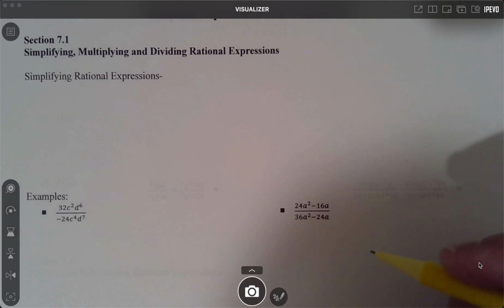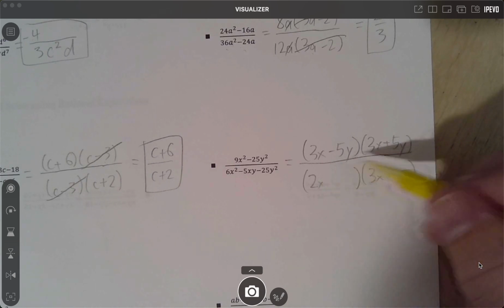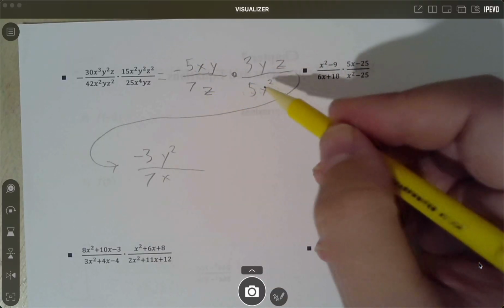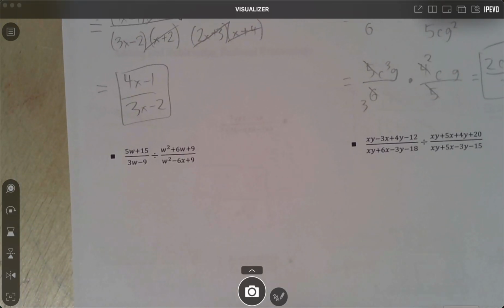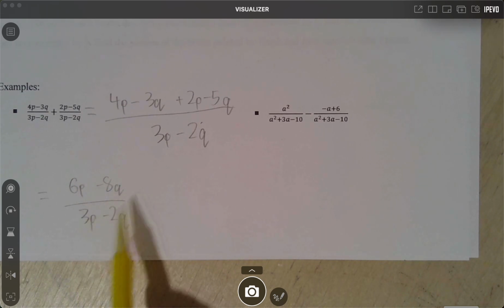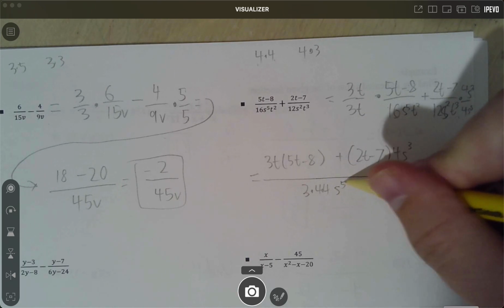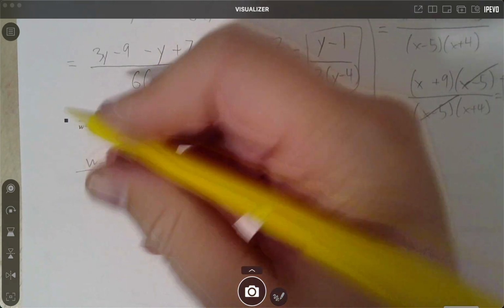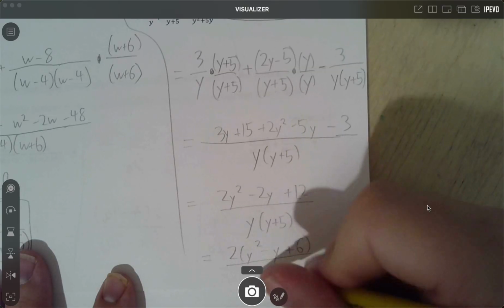MAT1033 Chapter 7 Part 1